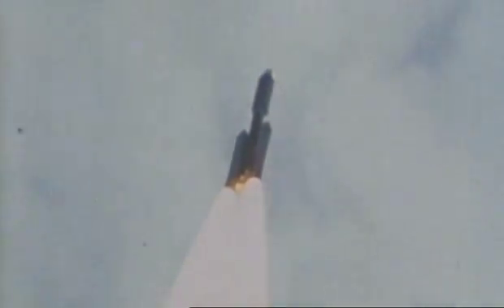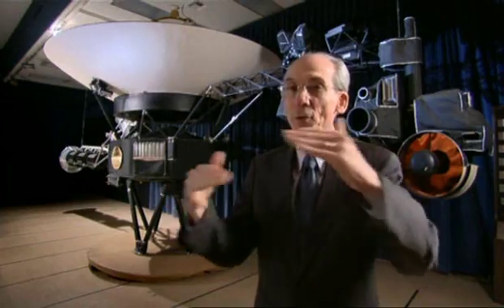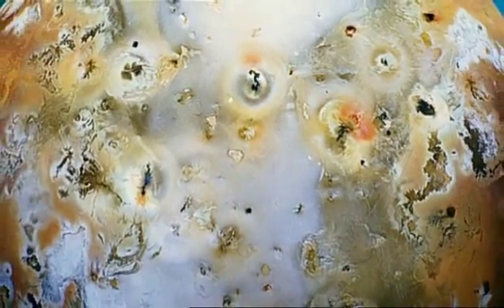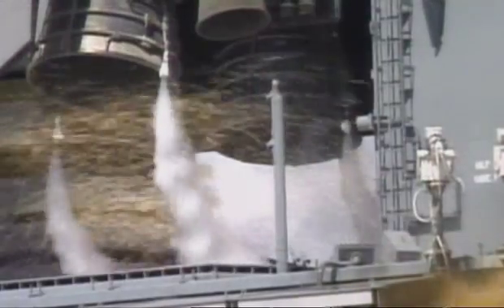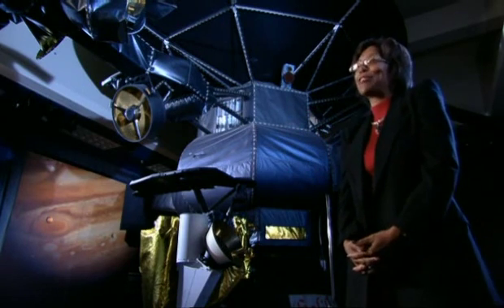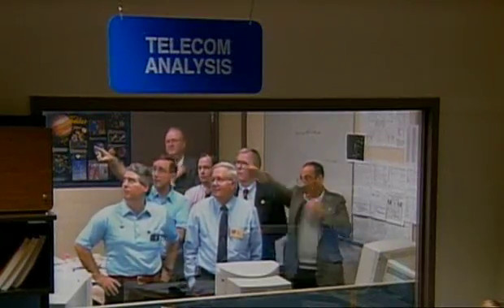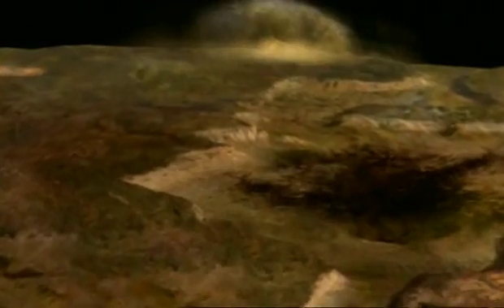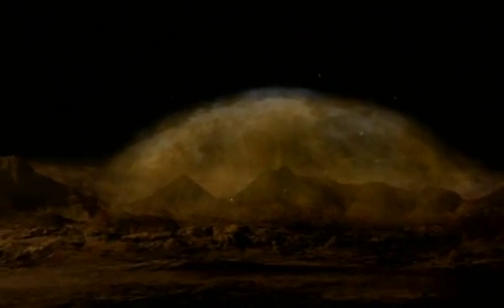Robot Poineers: Jupiters moon, Io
clip from the Robot Poineers documentary (made in conjunction with the 'Space Odyssey: Voyage to the Planets' BBC documentary shown in 2004) regarding Jupiter's moon Io.